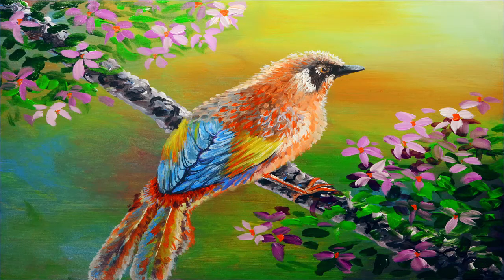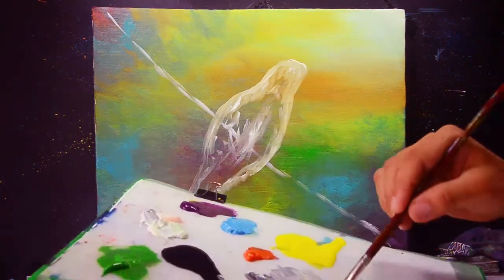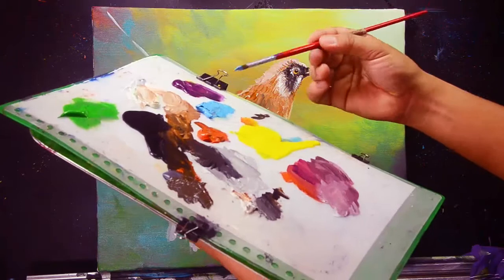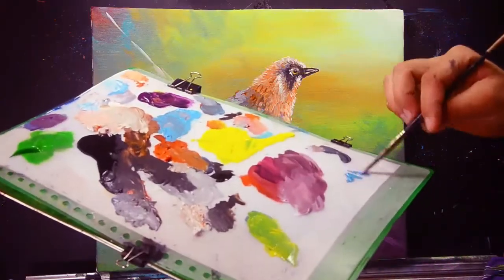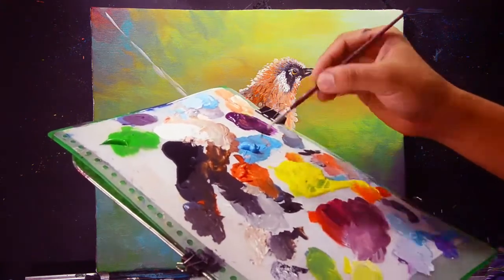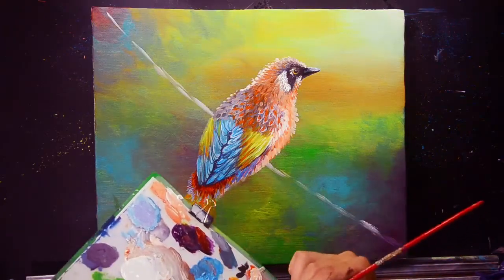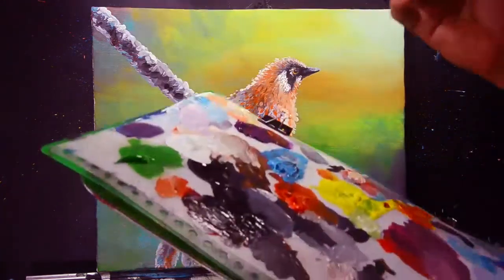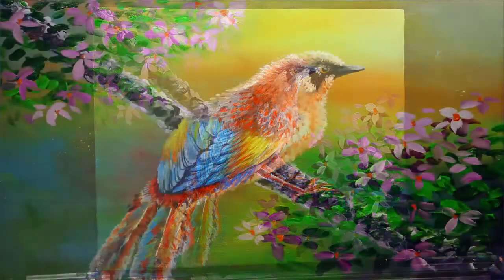Bird with Flowers Painting Tutorial using Acrylic Paints on Canvas | Basic Fine Art Demonstration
Fine art techniques tips and tutorials for beginners. Beautiful, colorful  and gorgeous bird basic acrylic painting tutorial with lavender flowers for beginner and starter artists using acrylic paints on canvas in easy and very simple style and techniques. Acrylic painting tutorials for beginners, art lessons to everybody. Happy Painting my Friends.

1. Light Green
2. Lamp Black
3. Titanium White
4. Deep Violet
5. Blue Hue
6. Hanza Yellow
7. Orange Yellow
8. Hooker Green